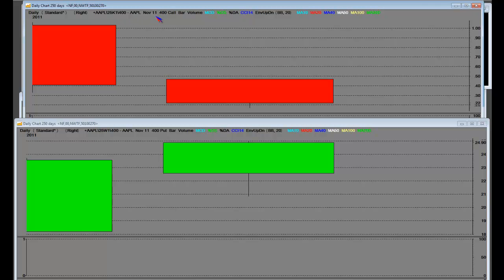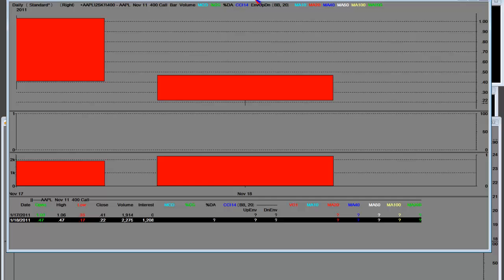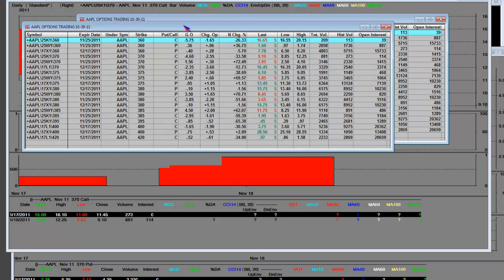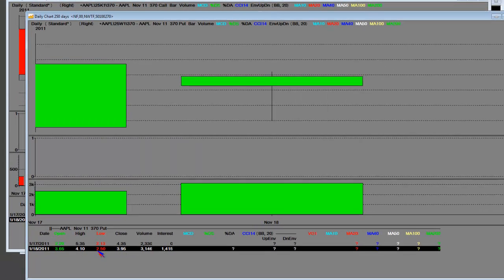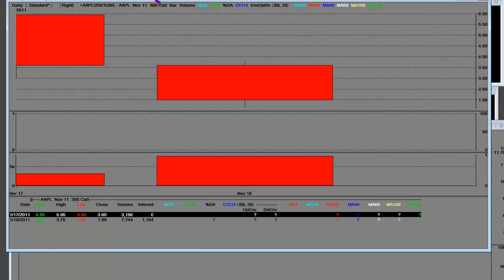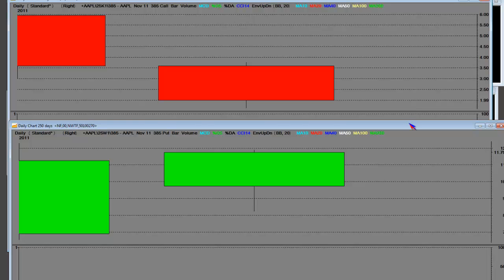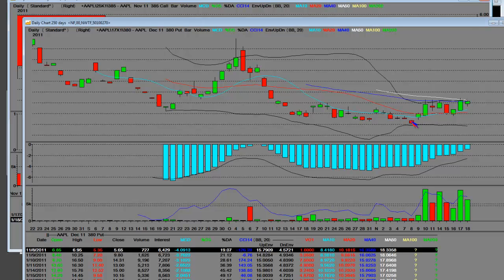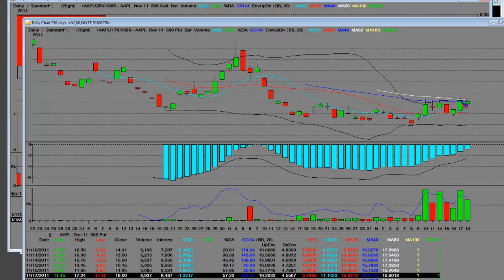A Short Term Option Strategy Apple Computers Weekly Options Chart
A Short Term Option Strategy Apple Computers Weekly Options Chart. Learn how to analyze options on Apple Computer (AAPL).

According to "Yahoo Finance" AAPL currently has a 13.55 P/E Ratio, 9.75 Forward P/E Ratio, .57 PEG Ratio (5 Year), 39% Revenue Growth YoY, 53.7% Earnings Growth YoY, $0 Debt, $363.50 is the 200 Day Moving Average Support.